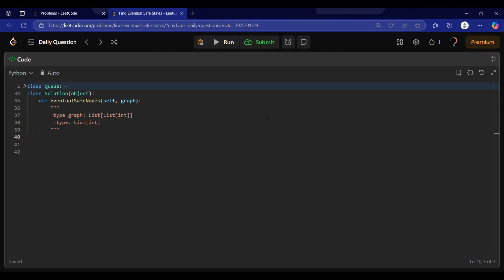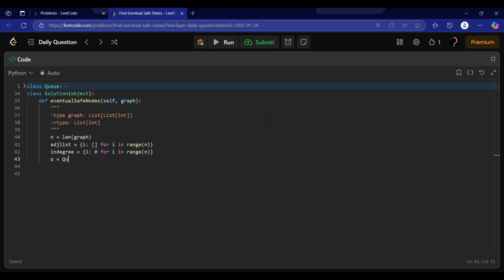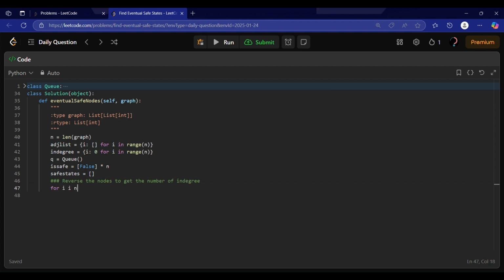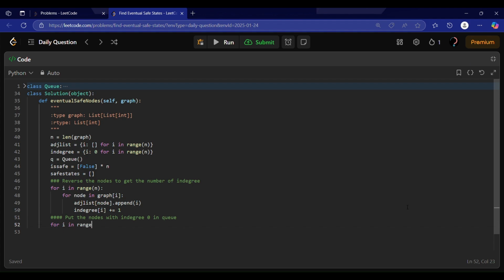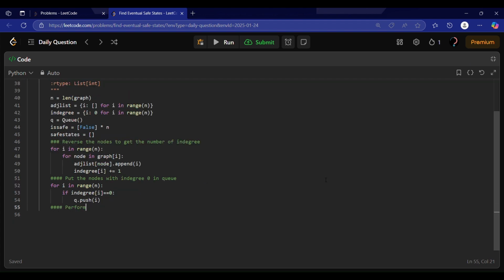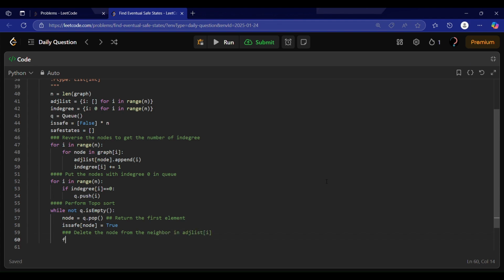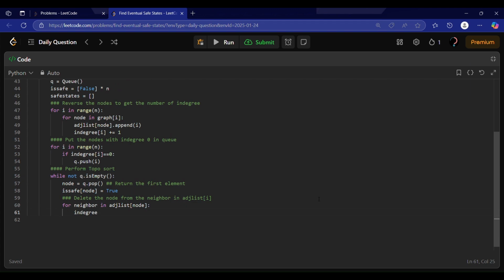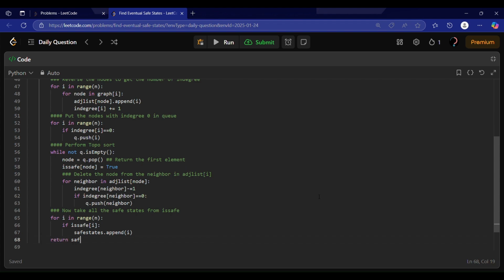Leetcode #802 | Find Eventual Safe States Explained with BFS + Code | January Daily Challenge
Welcome to today's Leetcode Daily Challenge! In this video, we dive into Leetcode #802 - Find Eventual Safe States, an interesting problem on directed graphs. Learn how to efficiently determine safe nodes using BFS (Breadth-First Search) and reverse graph techniques.
In this step-by-step explanation, you'll understand:
The problem statement and what makes a node 'safe.'
How to build the reversed graph.
How to use BFS to identify safe nodes.
Optimizations and edge cases to ensure your code runs efficiently.
Whether you're preparing for interviews or improving your problem-solving skills, this video will help you master this graph problem with clarity and confidence.

Chapters:
0:00 Introduction
0:08 Code Walkthrough
2:31 Outro